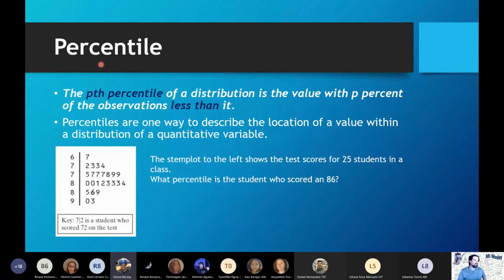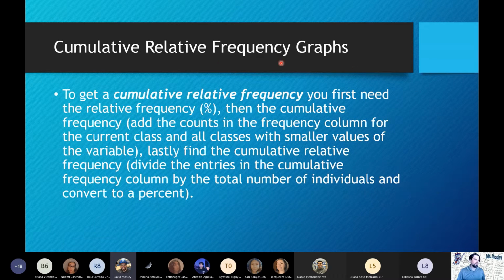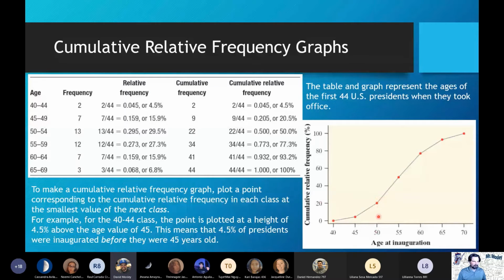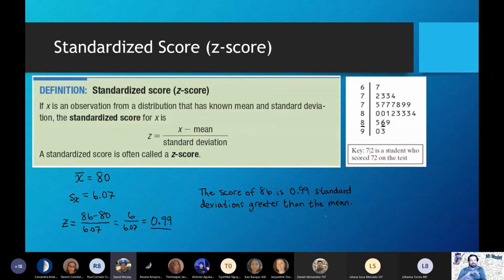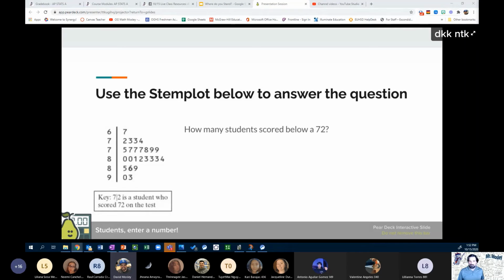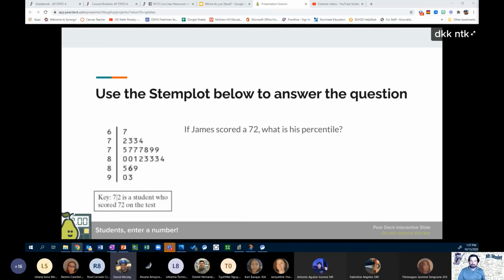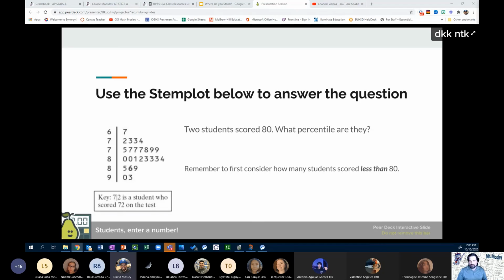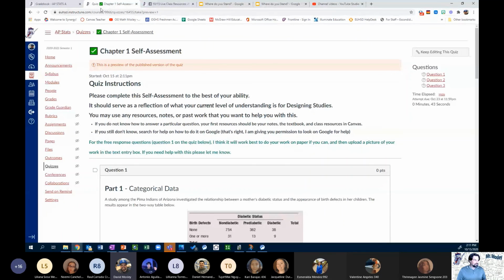OGHS AP Stats Period 5 Live Meeting 10/15/20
In this class we introduce the foundational concepts for Chapter 2 - Modeling Distributions of Data (The Practice of Statistics, 5th edition). The concepts of percentile, cumulative relative frequency, and standardized score were introduced and examples were provided.